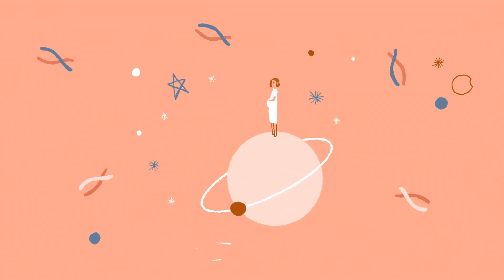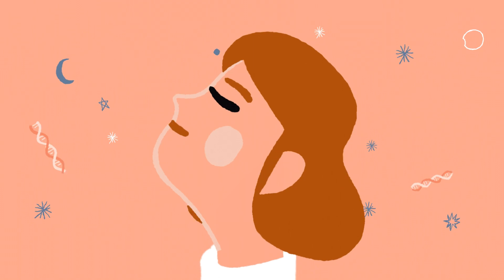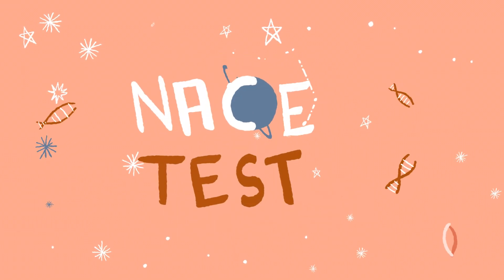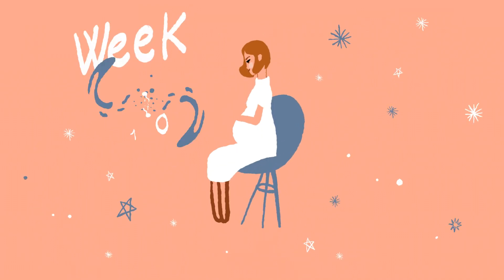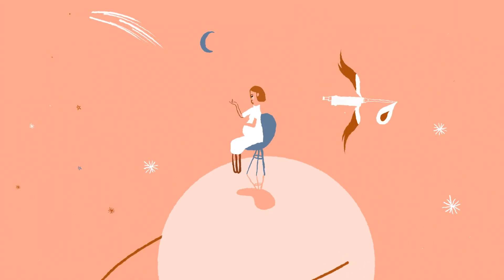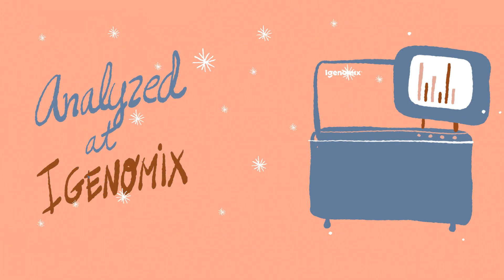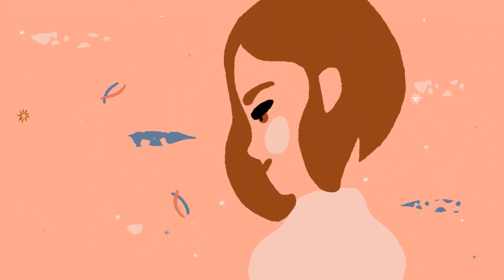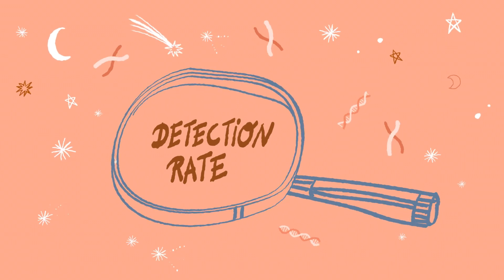NACE TEST PATIENTS VIDEO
NACE is the non-invasive prenatal test offered by Igenomix that helps to reduce your worries and allows you to enjoy your pregnancy with peace of mind.
The test is completely safe to perform and very straightforward, without risk for the baby or the mother. Through the analysis of a simple maternal blood draw, the test screens for the presence of chromosomal abnormalities that cause disorders such as Down, Edwards or Patau syndromes, and alterations in the X and Y sex chromosomes.
NACE has an extended version, the NACE 24 test, which allows the analysis of all chromosomes, identifying possible additional genetic problems not picked up by NACE.